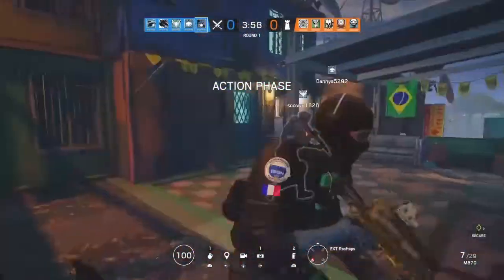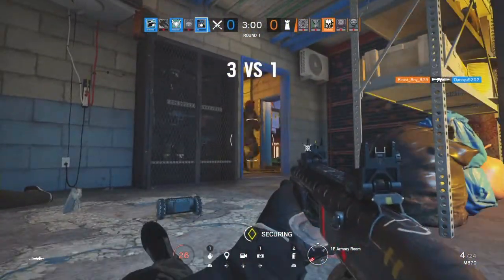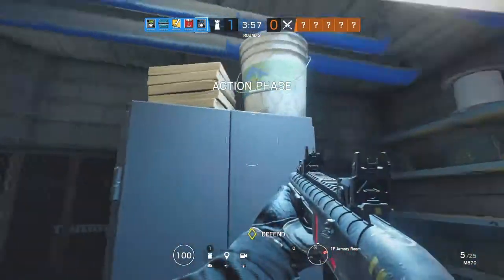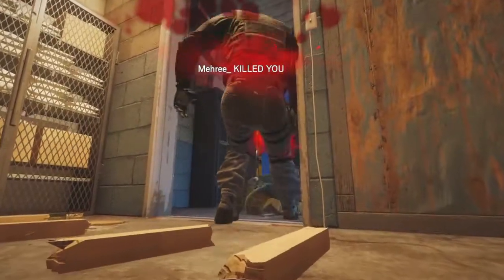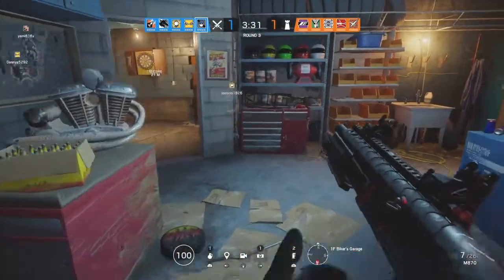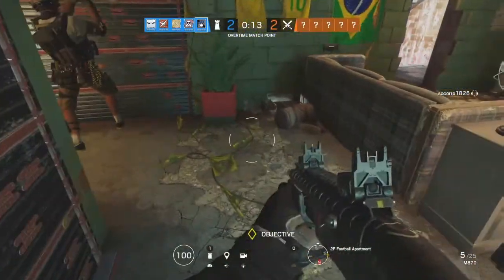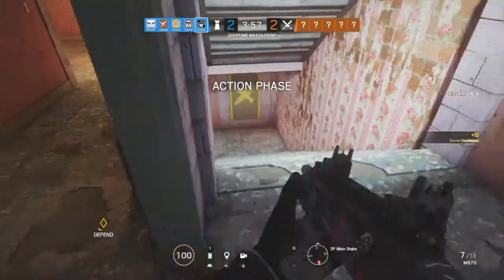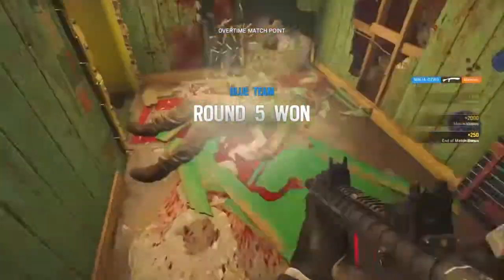The Recruit Movement